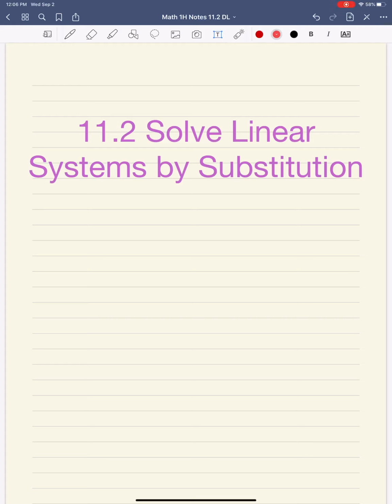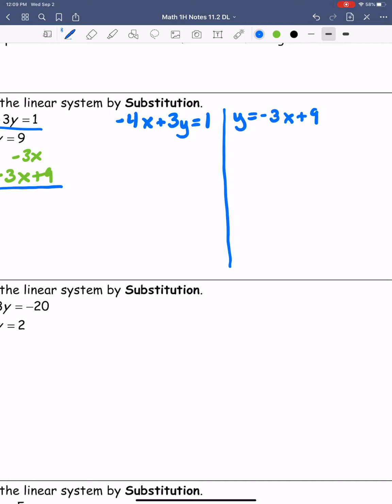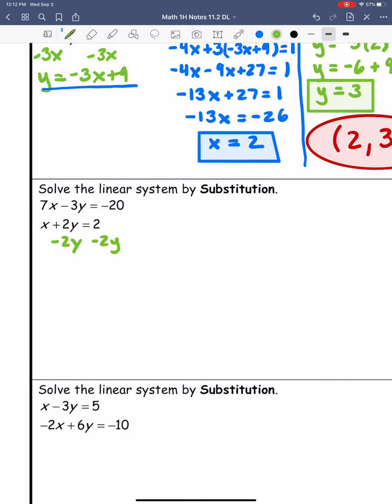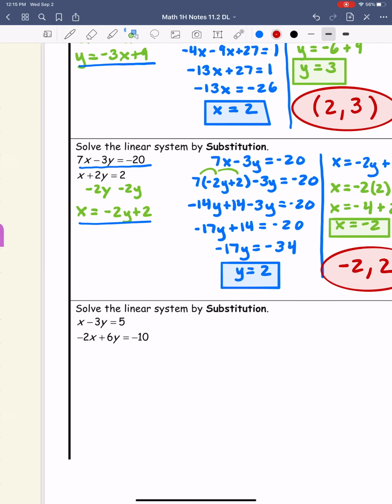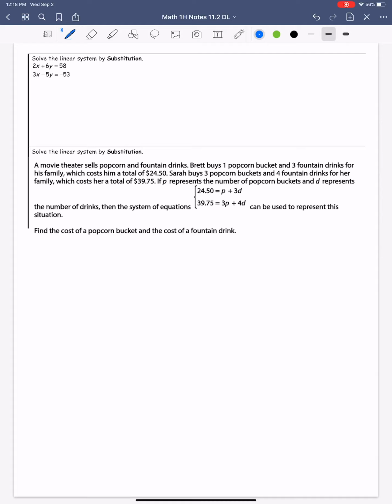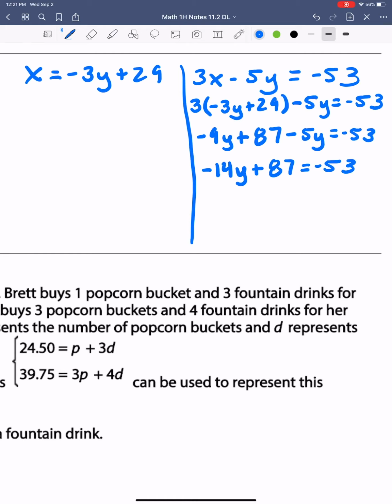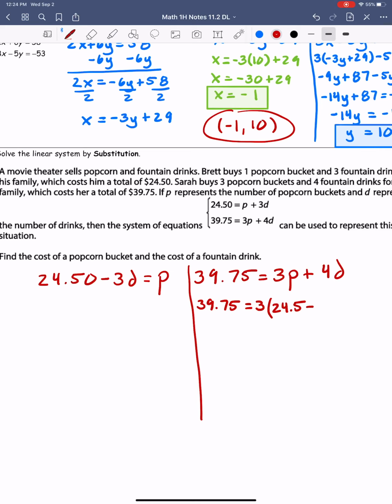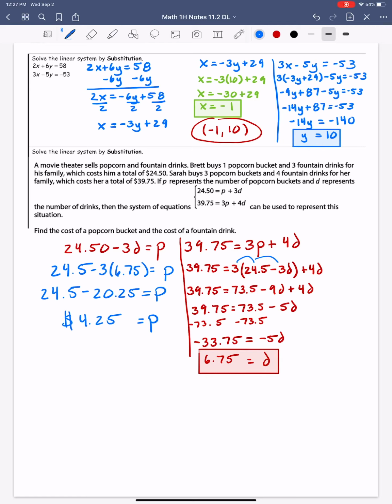Math 1 Lesson 11.2